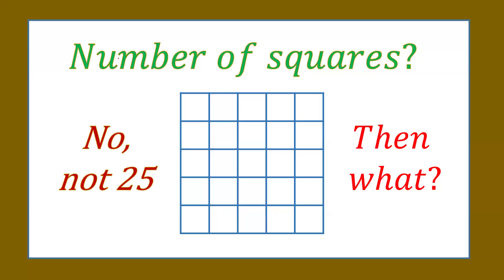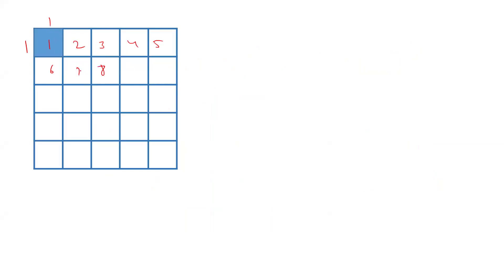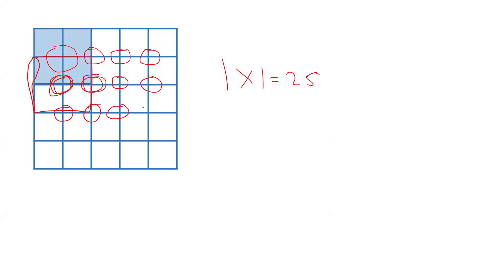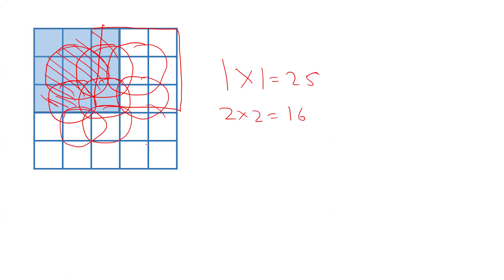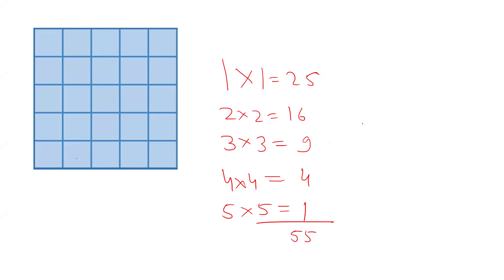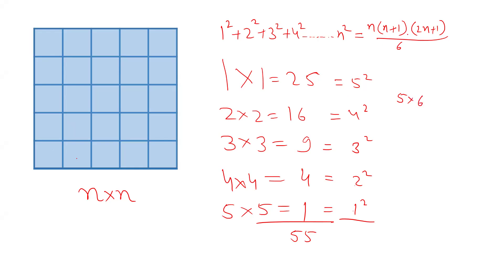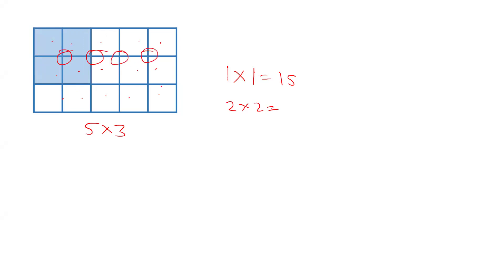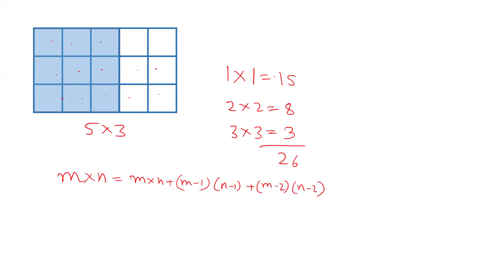Count the number of squares in a 5 x 5 grid. General formula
Count the number of squares in m x n grid.